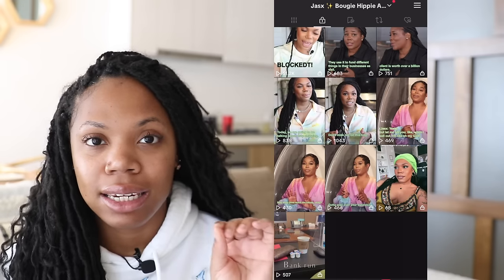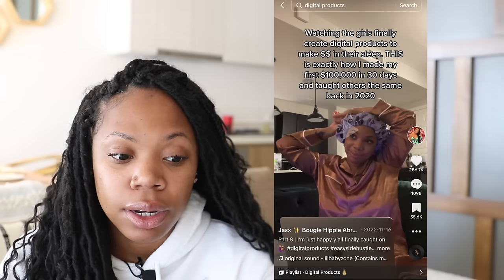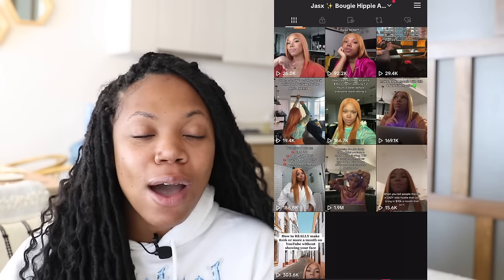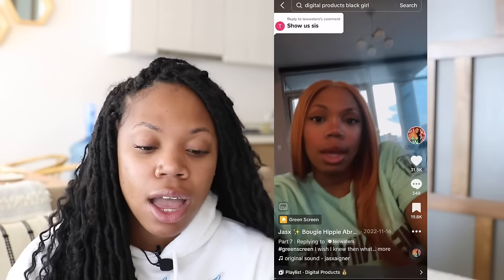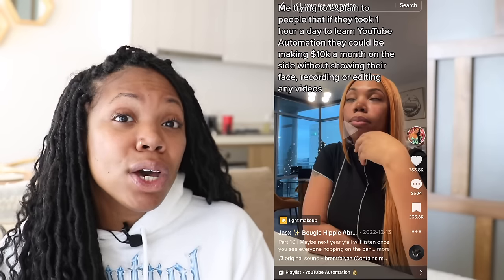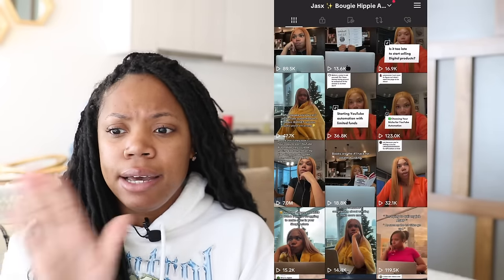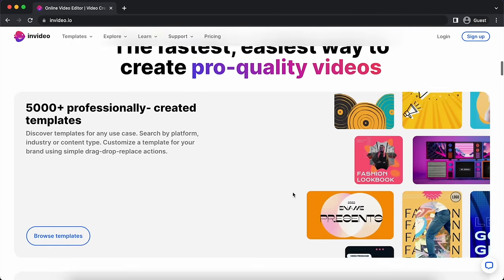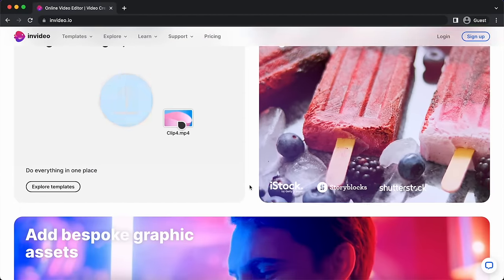BLOW UP YOUR TIKTOK OVERNIGHT! THIS IS HOW I GAINED 90,000+ FOLLOWERS IN 40 DAYS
In this video, I'm going to show you how I blew up my TikTok account in just 40 days, and how you can do the same!

TikTok is a popular social media app that's been growing in popularity over the past few years. If you're looking to go viral on TikTok, then this is the video for you. In this video, I'll show you how to use simple techniques to gain a large following on TikTok in a short amount of time. If you want to get started with TikTok and increase your followers in a hurry, then this is the video for you!